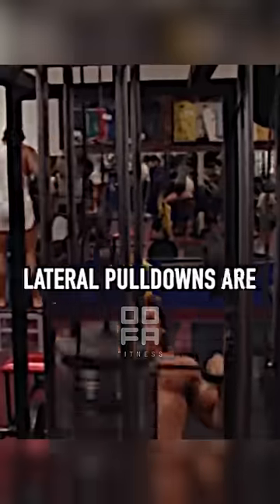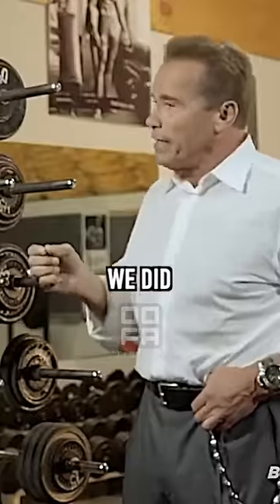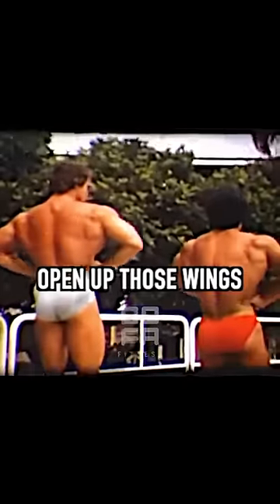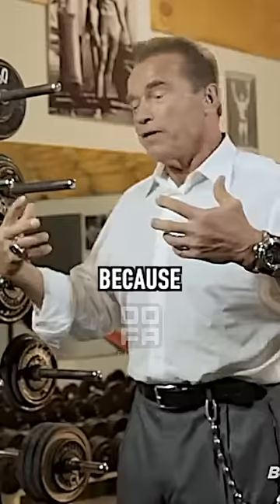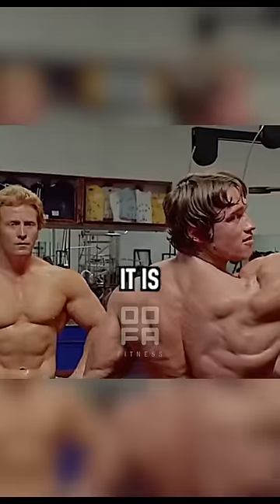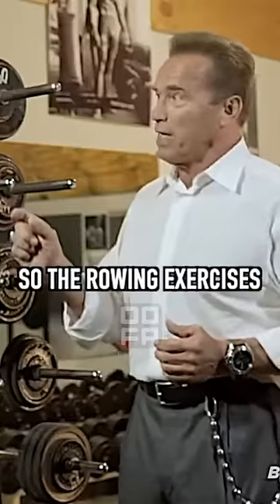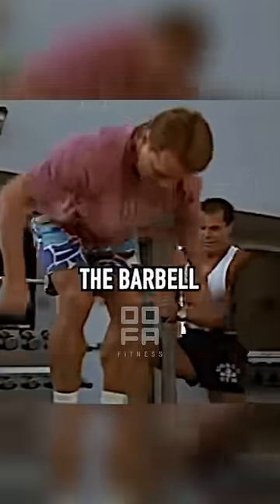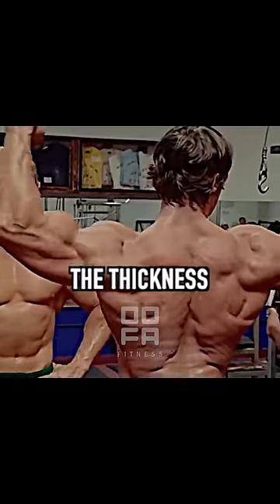Arnold’s TOP BACK Exercises 😏